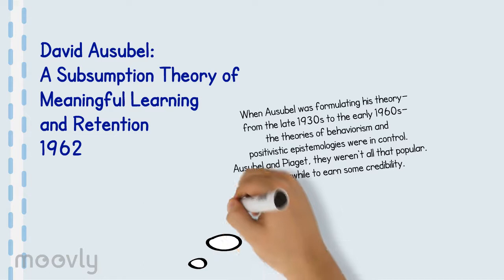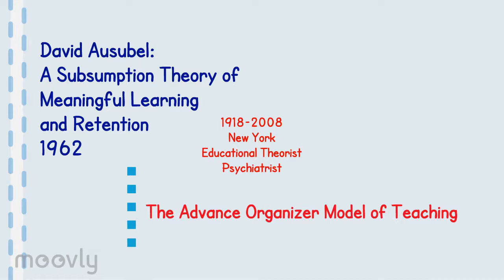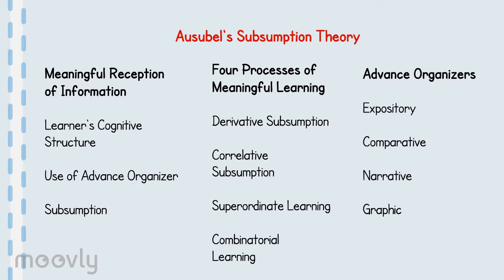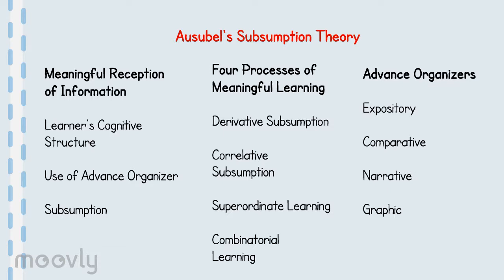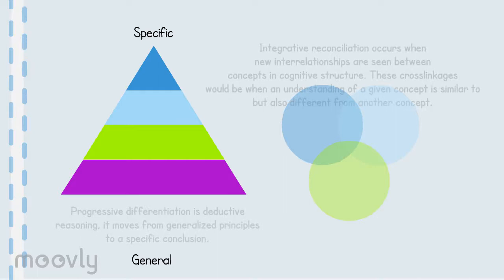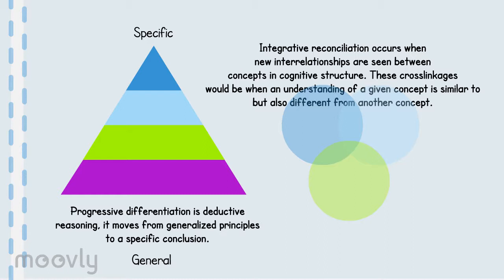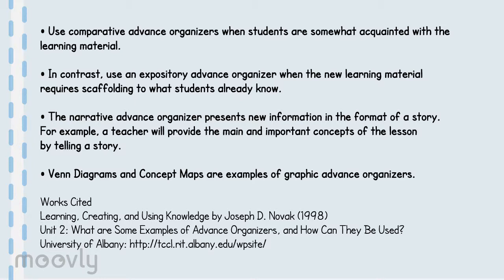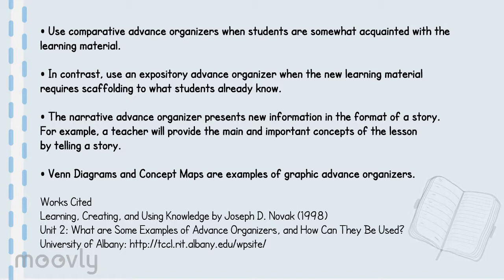David Ausubel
A short presentation about educational theorist David Ausubel.